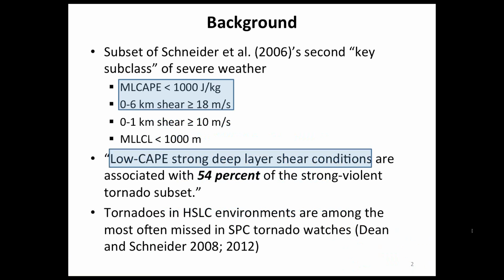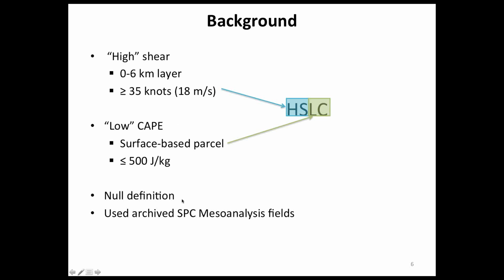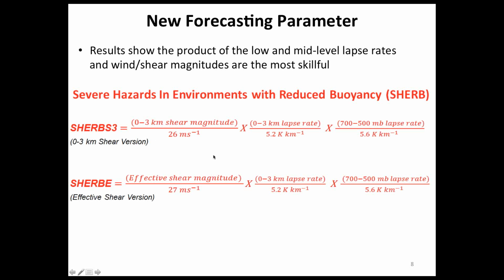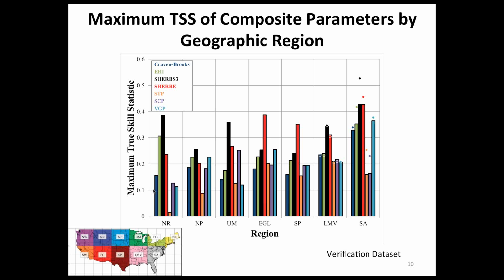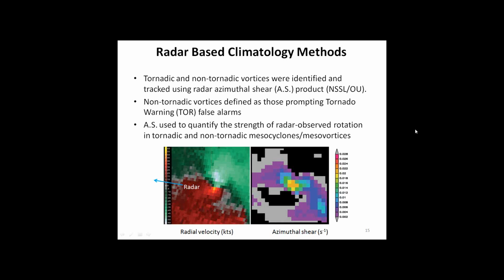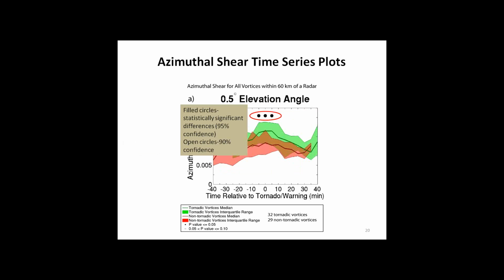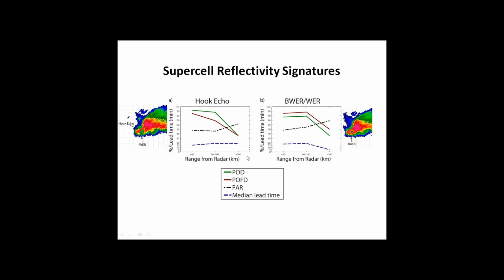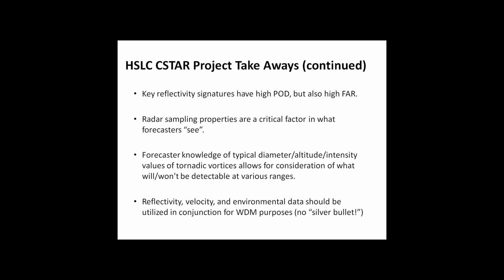CSTAR HSLC Webinar - April 15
Improving Forecasts of Severe Weather in High Shear, Low CAPE Environments